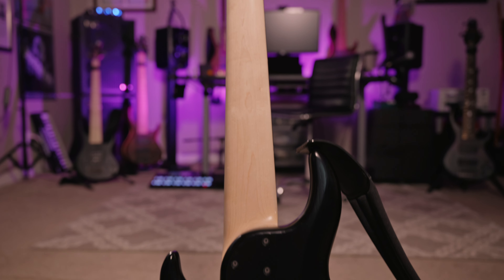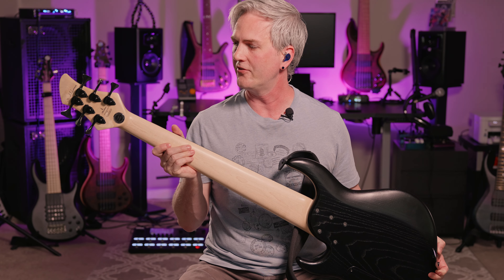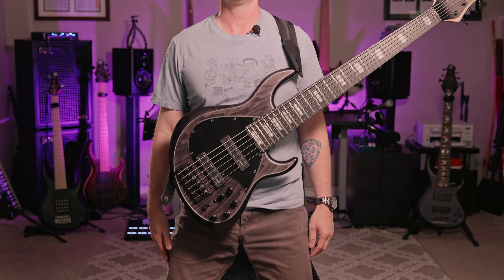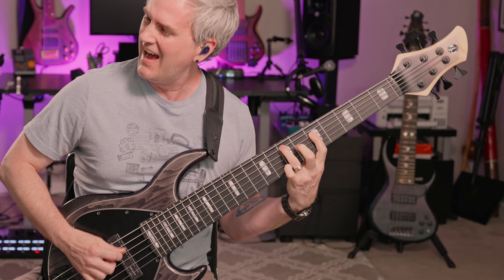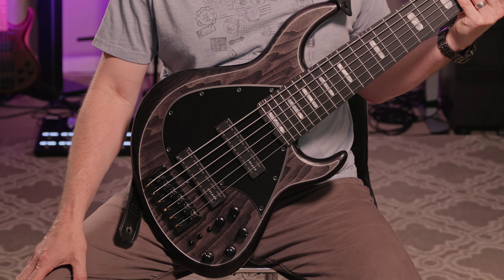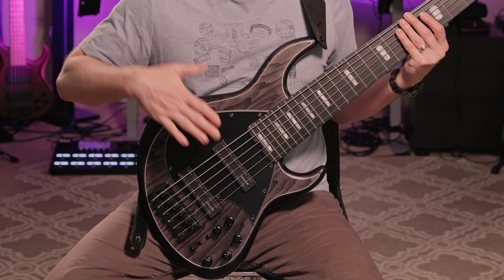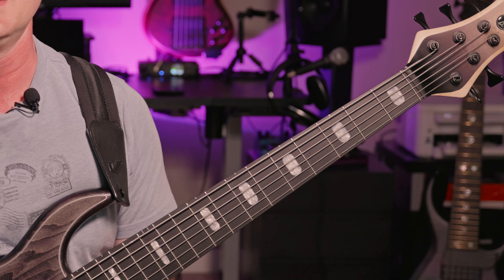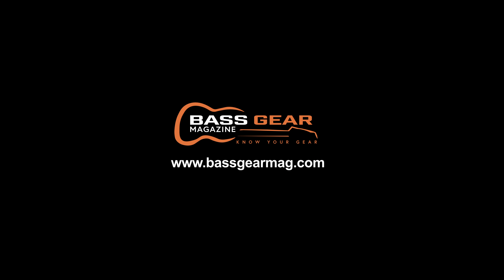Sean Fairchild Reviews the Meridian Guitars J 24 6 Carbon Bass!!!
Sean Fairchild Reviews the Meridian Guitars J 24 6 Carbon Bass, a truly boutique bass from Italy.

Davide Meridian, who set up shop in Avezzano, Italy, has raised the boutique bass bar. Hyperbole? Affato. Handcrafting instruments that compete on the same level as top-of-the-line brands from around the world, the 6-string version of his J-24 Carbon model that I tested should easily retail in the US for double the price - and as such, may represent twice the value, at its current retail price of $3,650 USD.

The 10 lbs-even Meridian Guitars J-24 Carbon 6 String handles quite well on a strap or when sitting, really utilizing that extreme offset body design to its greatest potential, and just begs you to play your fanciest licks. It almost seems to implore you to skillfully manipulate it and “drive” it like a Lamborghini! For an experienced player who appreciates tonal tradition and familiar fretboard dimensions, but equally desires modern aesthetics, ergonomics, and fine adjustability both mechanically and in terms of timbre, it’s hard not to recommend the J-24 Carbon 6 or one of Davide Meridian’s other joyful expressions. I’ll be watching closely to see what comes out of his shop next!

Here's a link to the John East Uni Pre review mentioned in the video:

Welcome to Bass Gear Magazine, where we help you to “know your gear!”

Since 2008, Bass Gear Magazine has been your source for the most thorough, detailed, and objective reviews of all gear related to bass guitar and double bass, with independent bench testing, live use, interviews with manufacturers and comparisons to competing products. BGM features factory tours, trade show coverage, in-depth interviews, and regular columns. And there’s more to come. So much more…

Our team of experts provides both written and video reviews of the latest bass guitars, bass cabinets, and bass pedals/effects. We also review microphones, direct boxes and even headphones, since the modern bass player is as likely to have their own studio as anyone else.

The bass-playing world has changed, and Bass Gear Magazine is here to help you keep up with the changes.

We cover the Bass Guitar/Amp/Pedal brands you’re looking for, big and small, including: Fender, Ampeg, Sadowsky Guitars, Gibson, Yamaha, Ibanez, Cort, Mesa/Boogie, Genzler Amplification, Music Man, G&L, EBS, Peavey, Trace Elliot, Bergantino, Trickfish, MTD, Glockenklang, Aguilar, Darkglass, Neural DSP, Line 6, Gallien-Kreuger, Mike Lull Guitars, Sire Basses, Skjold Design Guitar, Bite Basses, Ashdown, Marleaux BassGuitars, Phil Jones Bass, Warwick, F Bass, Dingwall, Shure, Electro-Harmonix, BOSS, Seamoon, Ultimate Ears, Klos, LeCompte, Empress Effects, Orange Amplification, Secret EFX, Sushi Box, Gretsch, Overwater, Spector, Audeze, Valenti, Noble, IsoAcoustics, Mod Devices, Singular Sound, Source Audio, Amptweaker, Quilter Labs, EarthQuaker, Pigtronix, MXR, Dunlop, Fractal Audio, 3Leaf Audio, Kiesel, Brubaker, Payson, Bartolini, Demeter, Westone, Etymotic Research, Pedulla, Grace Design, Creation Audio Labs, Eden Electronics, Ear Trumpet Labs, Jam Origin, Wampler, Sonic Nuance, Fibenare, PRS, Eventide, Radial, Revsound, Fodera, Elrick, Carvin, Sonic Farm, Headway, Acoustic Image, Bordwell, Ritter, Wayne Jones Audio, AudioKinesis, Guild Guitars, Martin, Emerald Guitars, Riversong Guitars, Sawtooth, Eastwood, D’Angelico, Smith Creek Mandolin, Barefaced Audio, Markbass, Vigier, Journey Instruments, Drake Guitars, Mike Kinal, Fuchs Audio, Jad Freer, Charvel, and more!